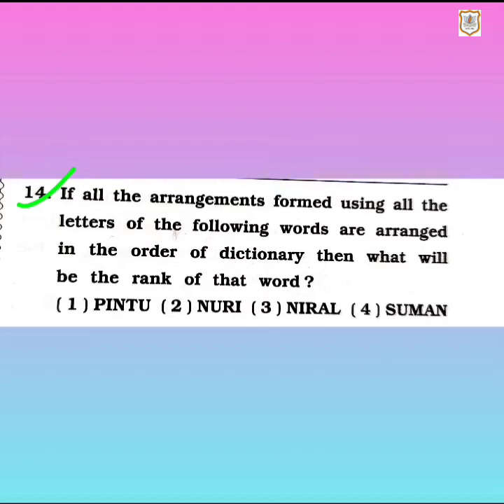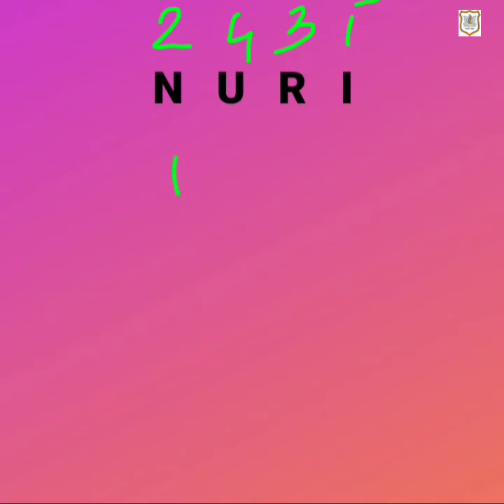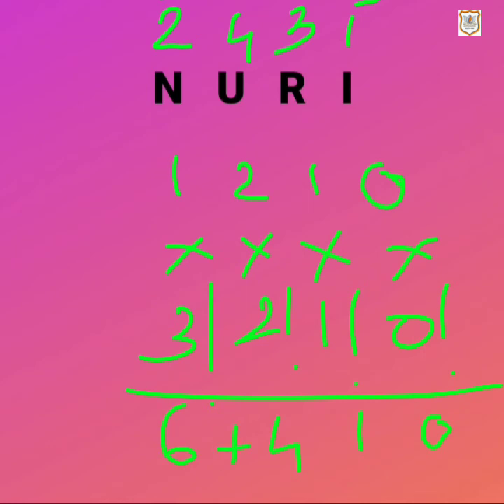Std XI Com Stats Ch 6